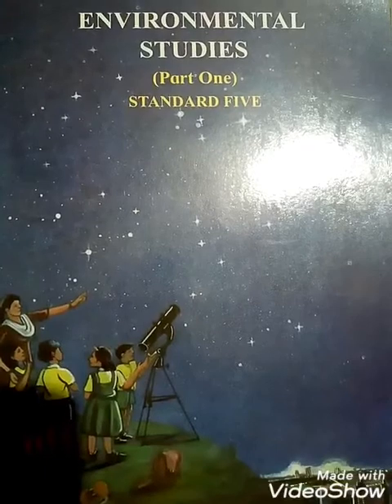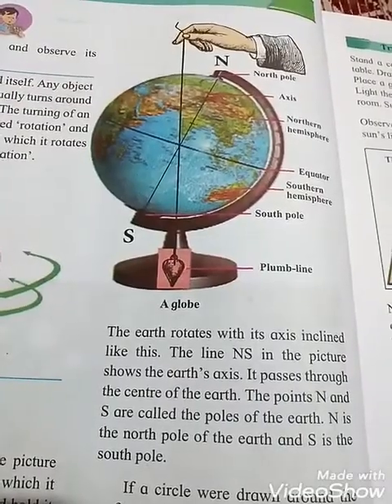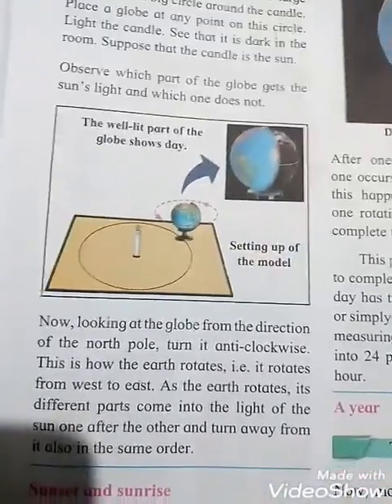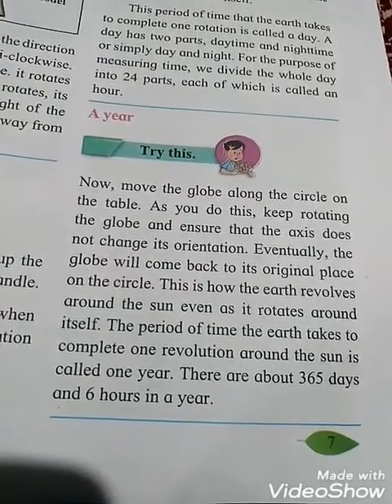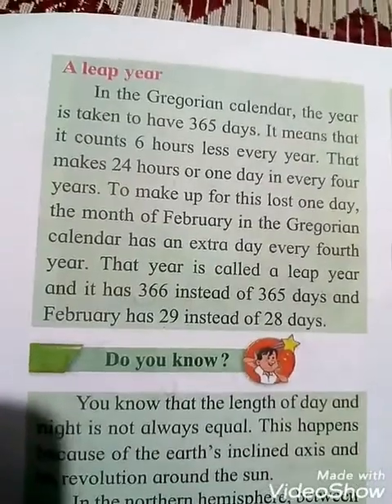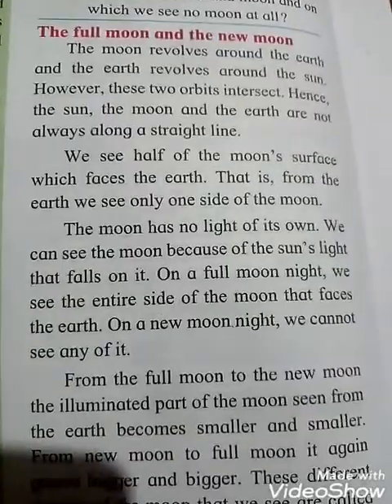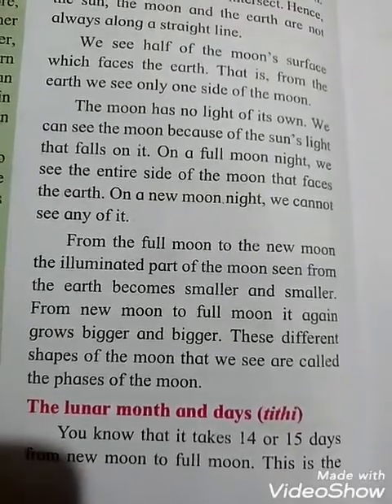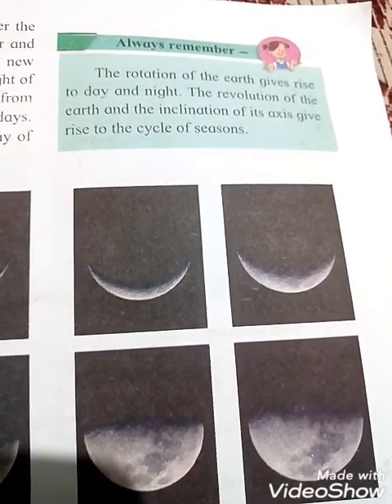Sub: Environmental Studies (part-1),(Science),Std:5,Chp:2.